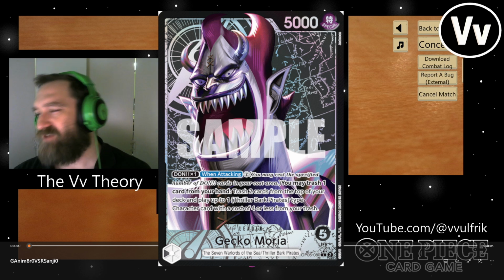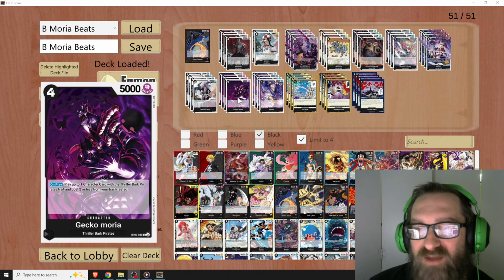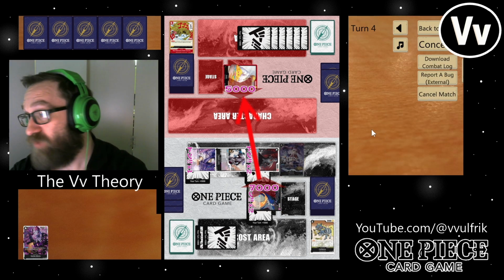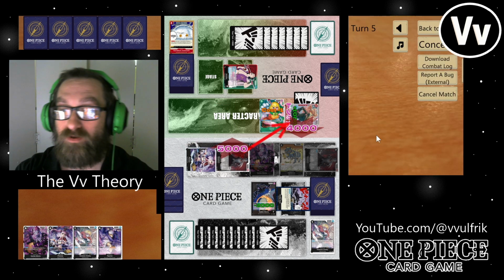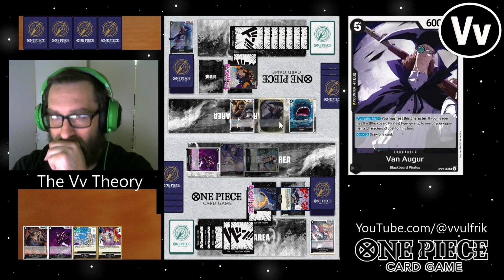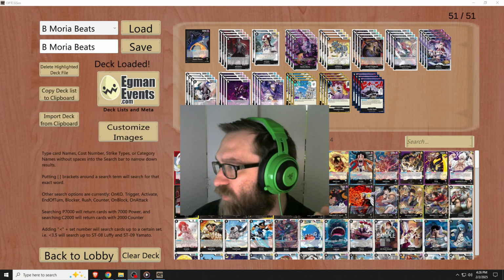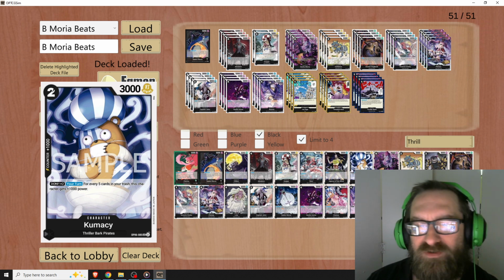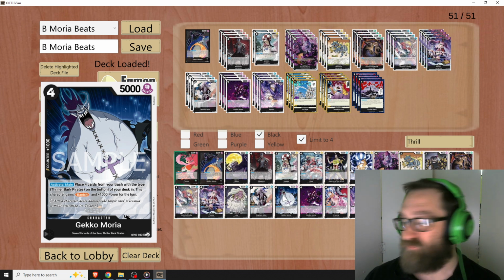One Piece TCG: Gecko Moria Board Flood Reanimator Style Deck - Could There Be Some Potential Here?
00:00 Intro
01:50 Deck List
07:31 Gecko VS R Sanji
10:39 Gecko VS RG Smoker
16:01 Gecko VS Blackbeard
23:43 Final Thoughts